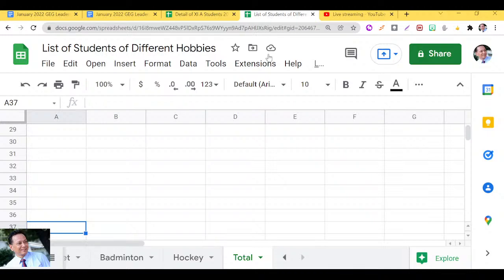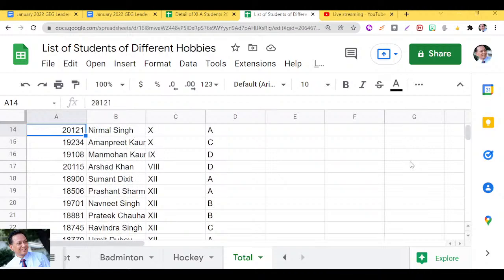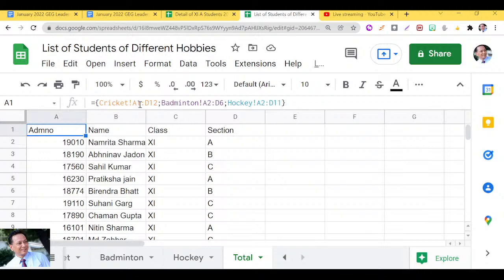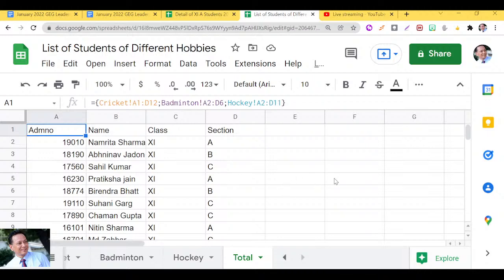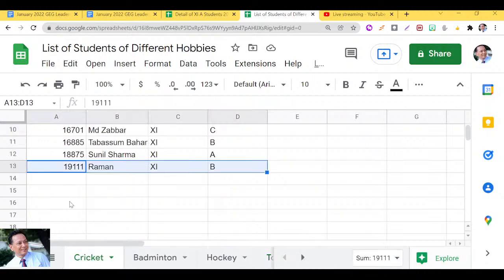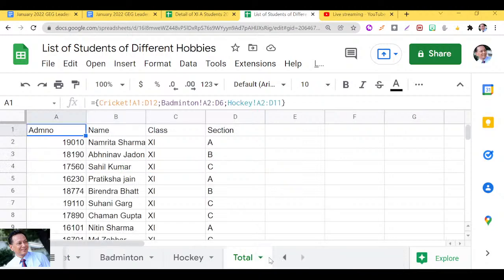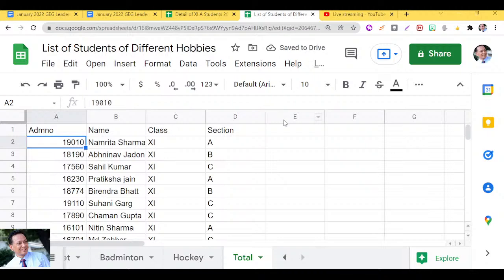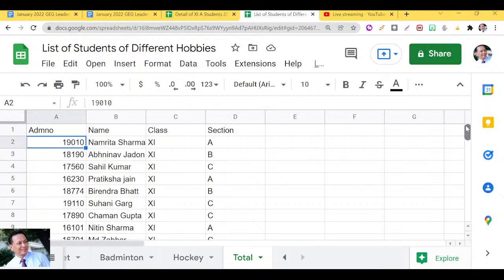Combining sheets into one Google Sheets Part 2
Combining multiple sheets with the appropriate gaps between the sheets so that new rows can be inserted in the final sheet of the same spreadsheet into one.